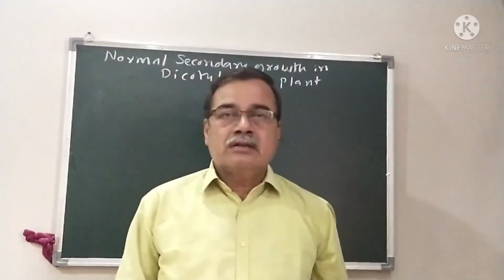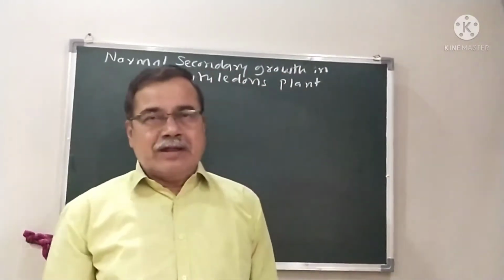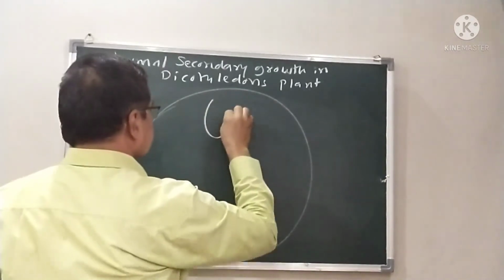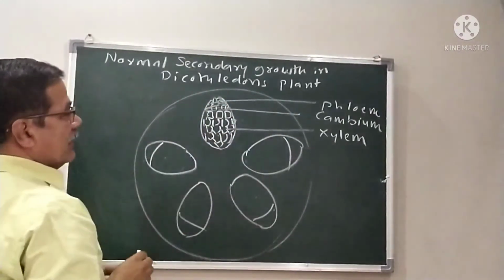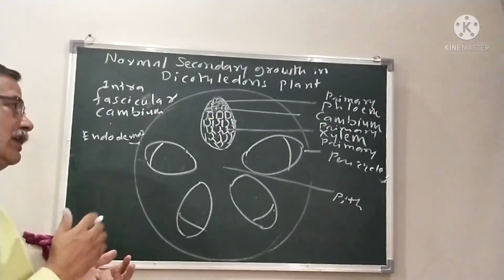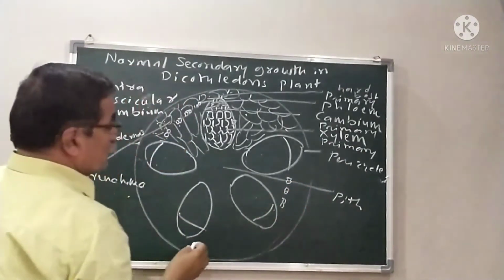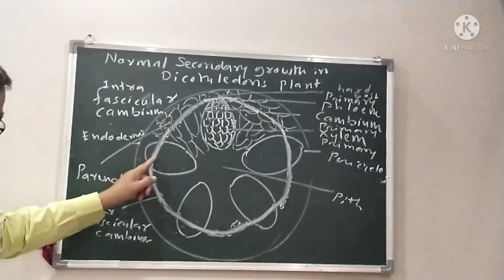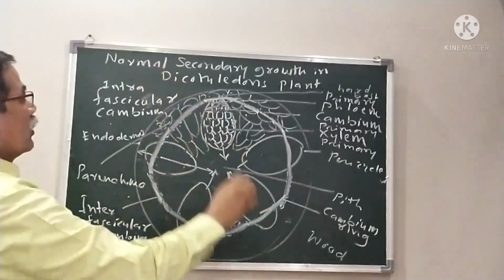B.Sc|| Botany -Norrmal Sec. Growth in Dicot Stem